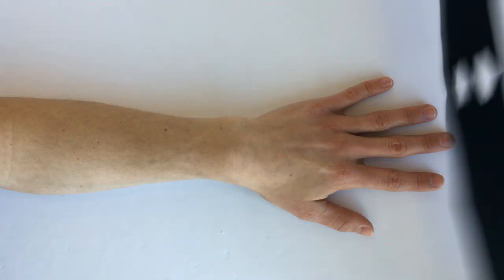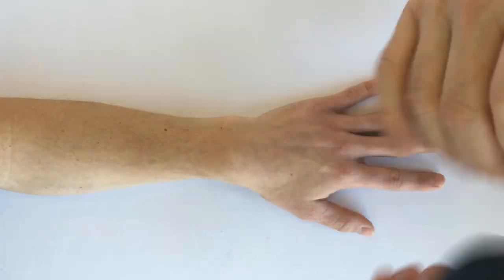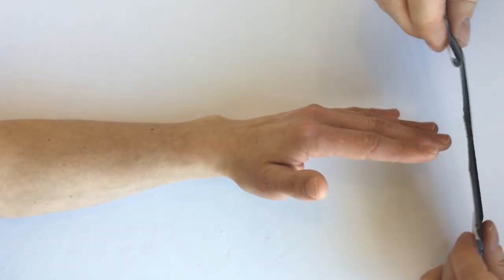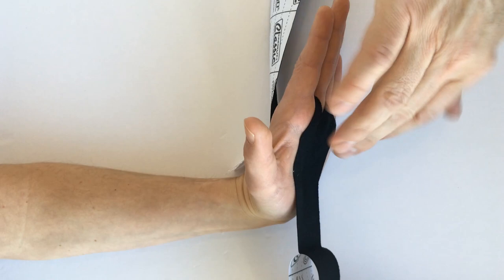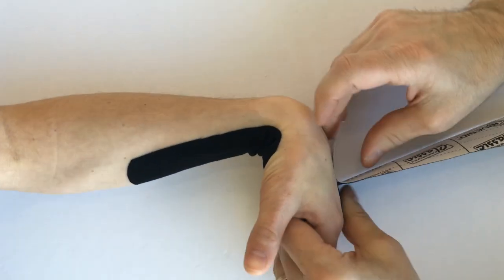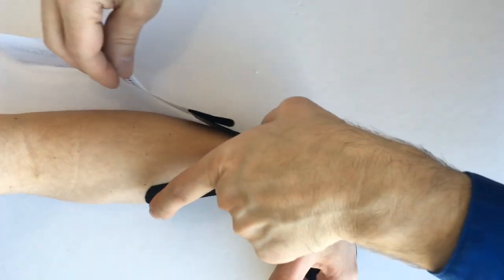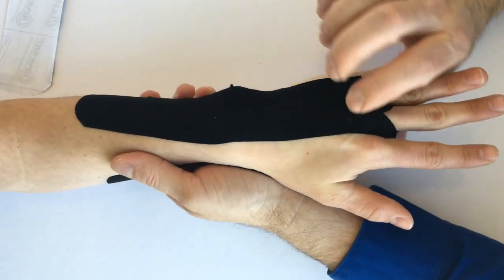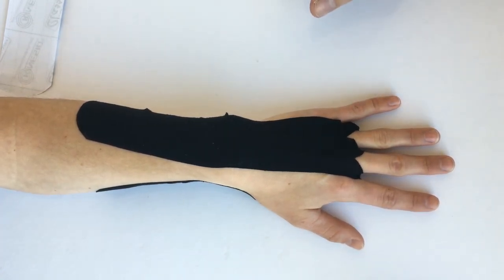Kinesiotape for Hand and Wrist Edema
A basic technique for using Kinesio Tape to stimulate the lymphatic system to collect hand and wrist edema.